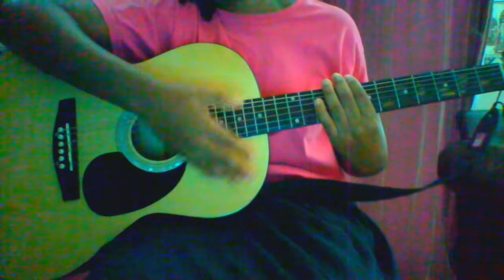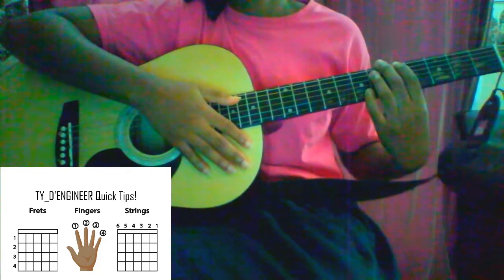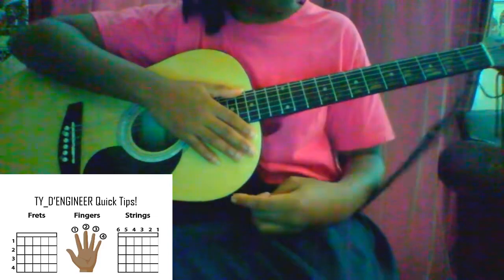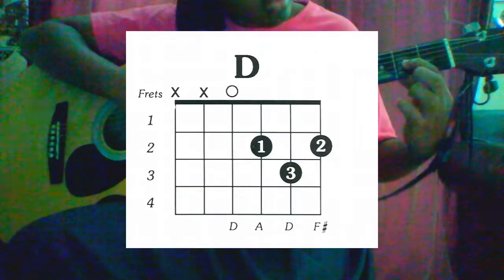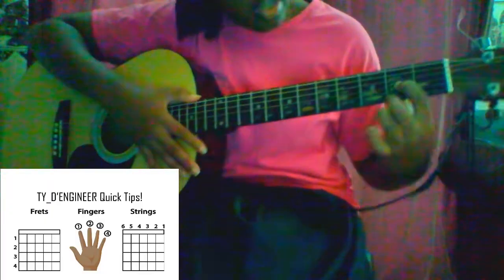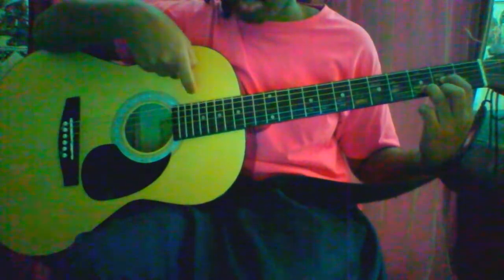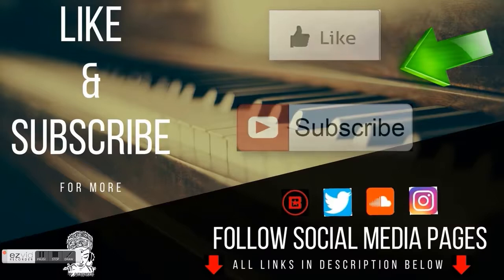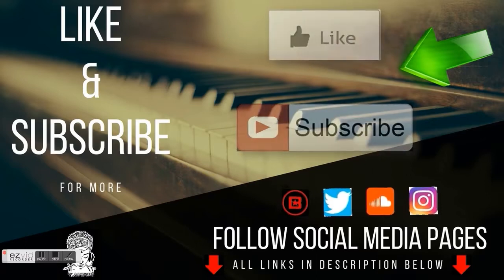Guitar Lessons for beginners - D Major Chord